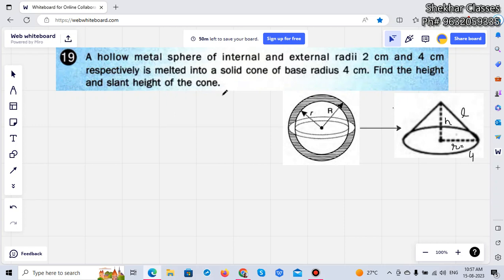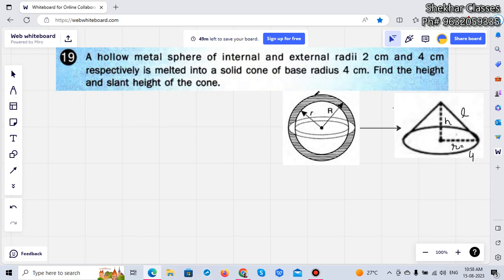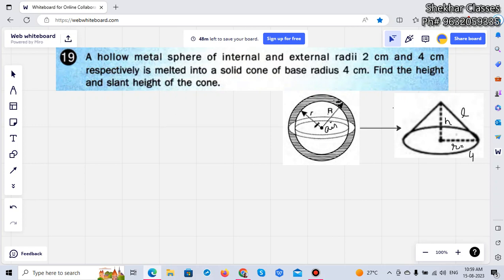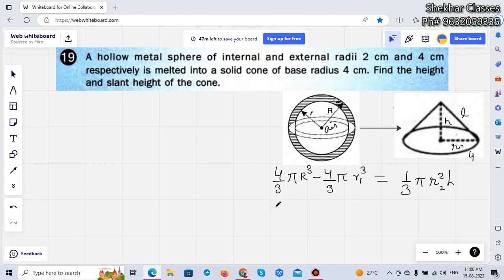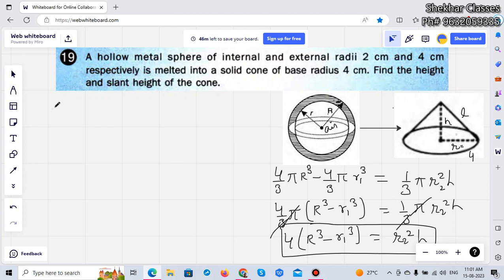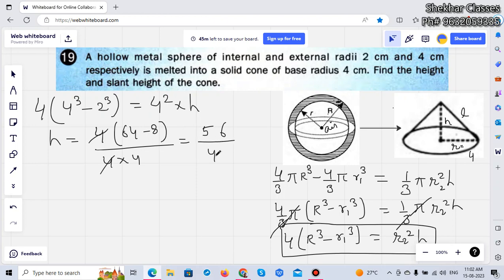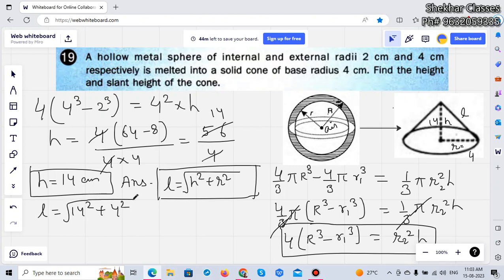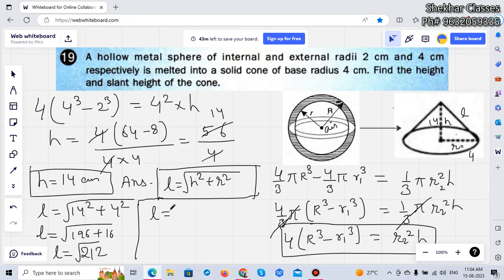GST Geometric Progression Geometric Progression Cylinder, Cone & Sphere Example 19